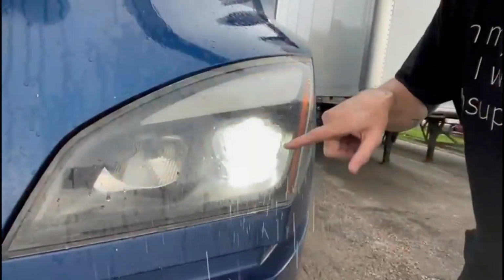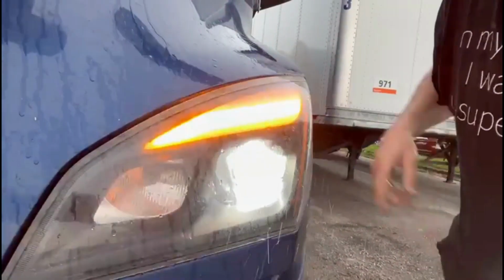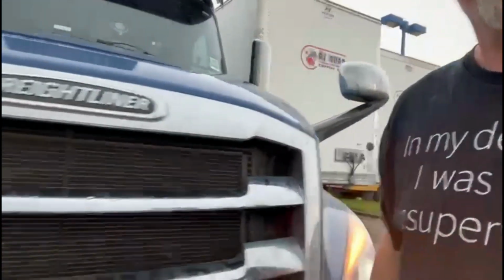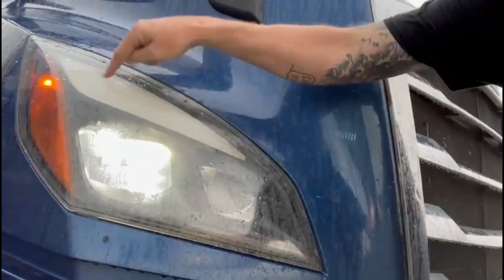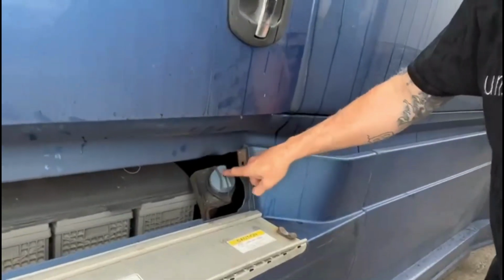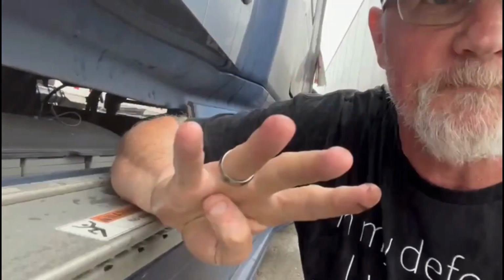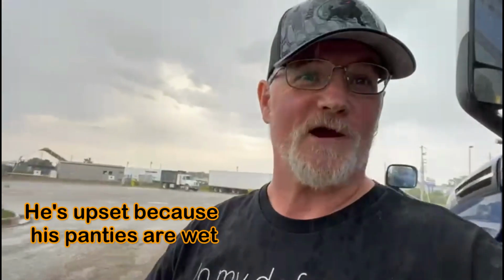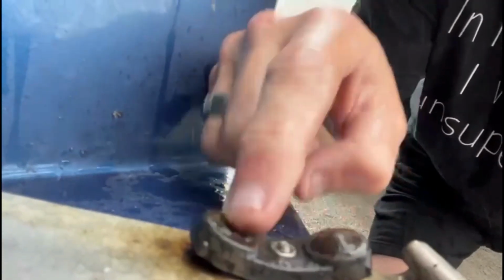Who Is Screwing Who Here???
Welcome aboard the Wheelburner Express. Here you will find a wide variety of trucking and truck driving related topics along with other topics happening in the world around us.  Brian is a Canadian long-haul truck driver with over three decades of experience and over 20 years as an owner operator.

Times are already hard as it is. Owner operators are having to get more and more drastic just to keep themselves in business. The dealerships know this and take full advantage of us. This is criminal.